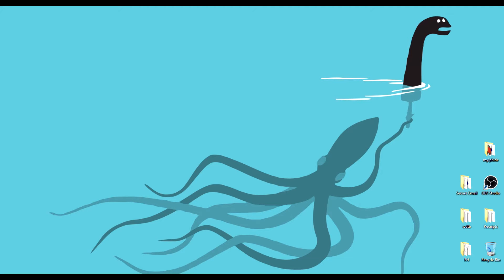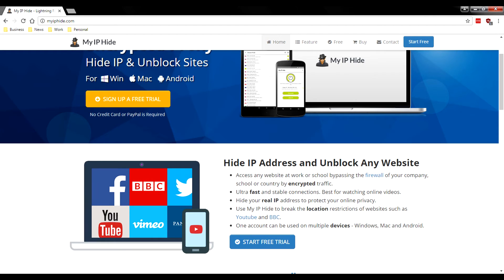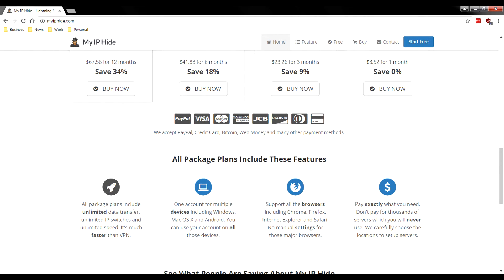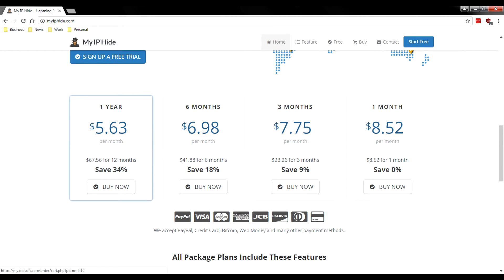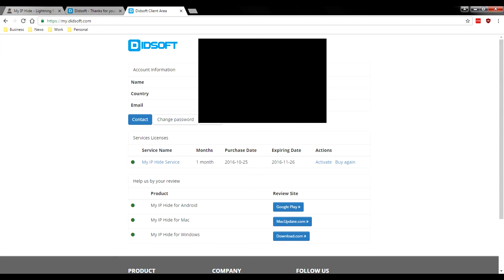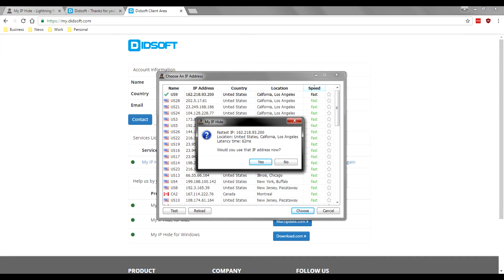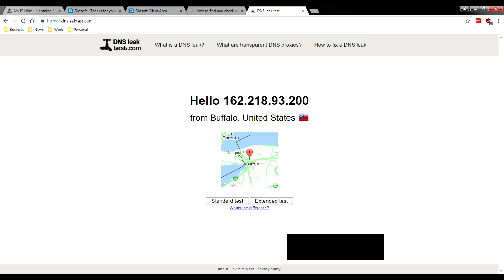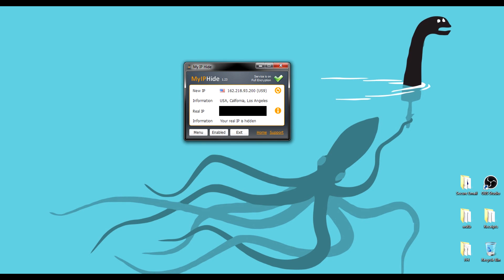First Look at MyIPHide in 2016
Taking a first look at MyIpHide, the encrypted proxy!